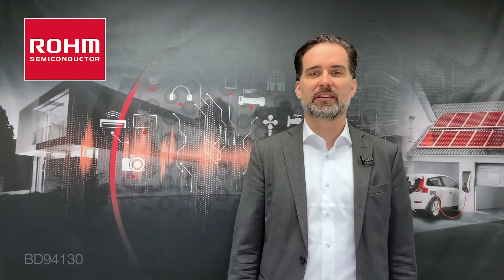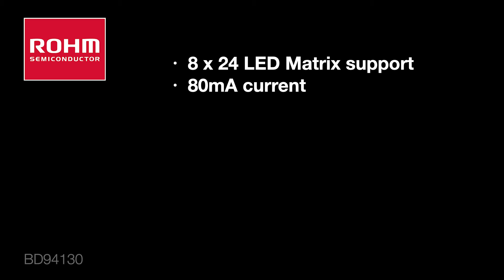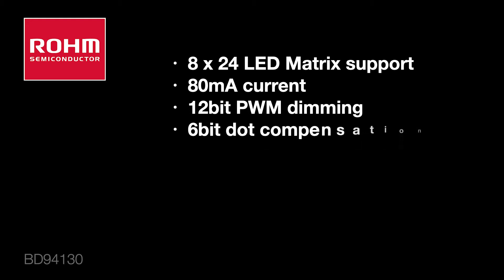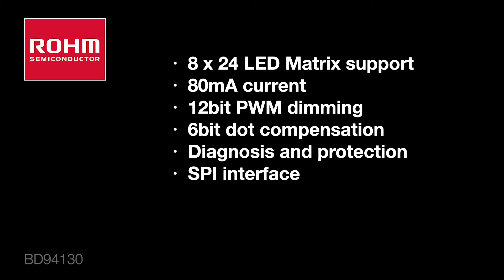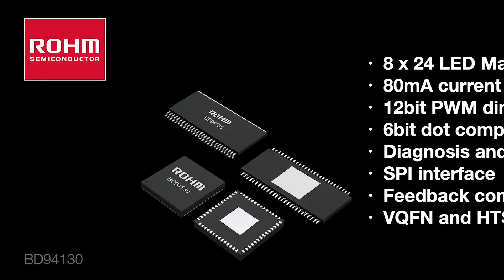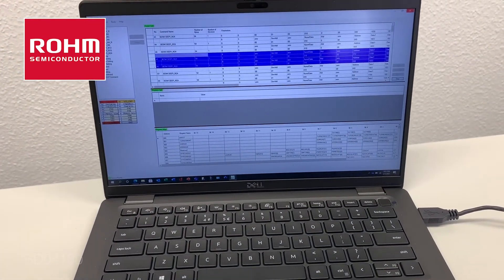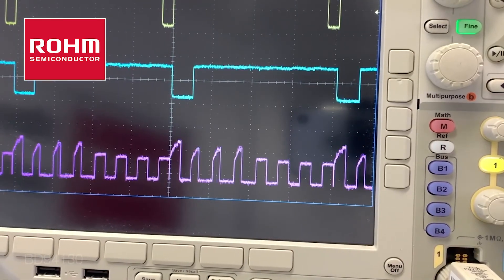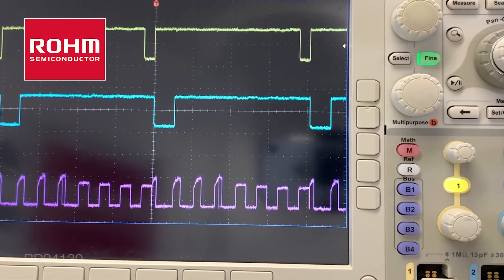Product Presentation of ROHM's Automotive LED Drivers: BD94130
In this video, Stefan Drouzas, Senior Application Marketing Manager at ROHM Semiconductor Europe, presents ROHM's latest LED backlight matrix driver for displays with local dimming: the BD94130, a LED driver IC, designed specifically for automotive use.

Visit us on our virtual booth at the 2021 Embedded World DIGITAL fair